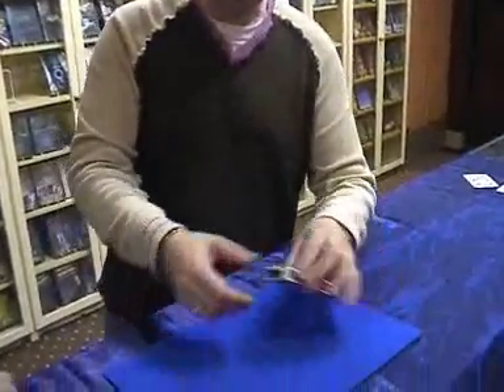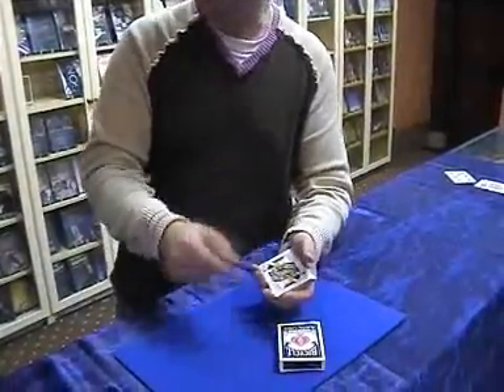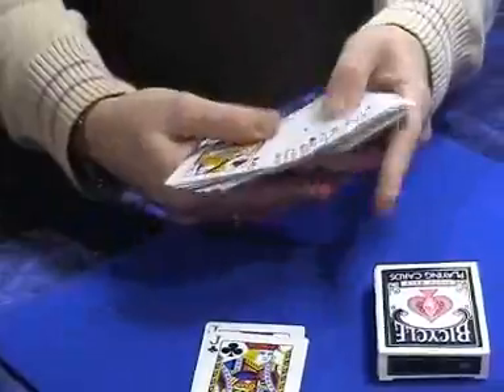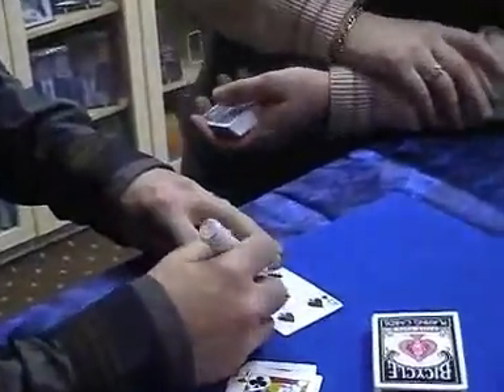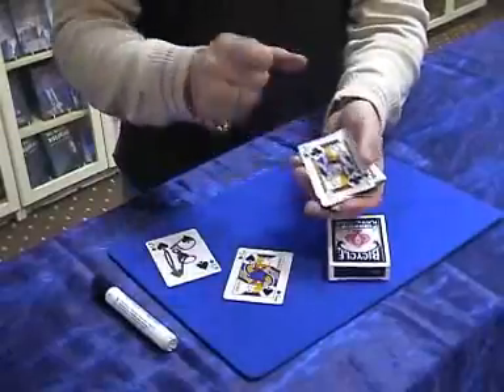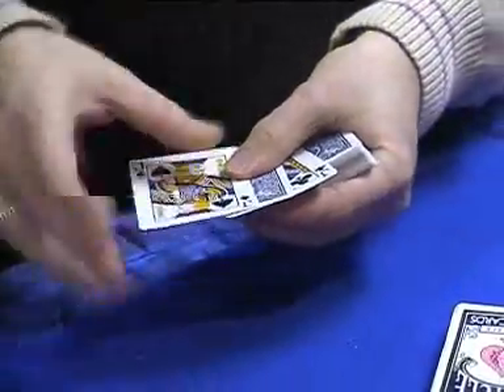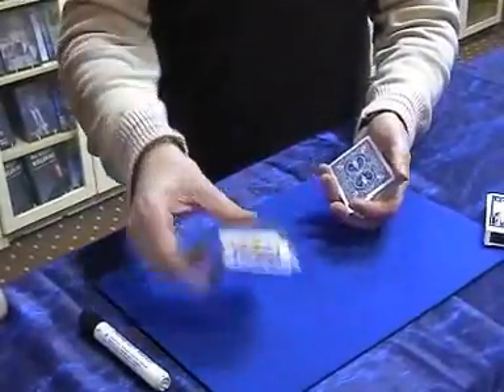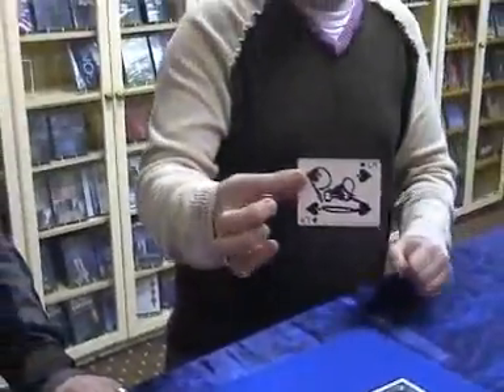Solo With DVD